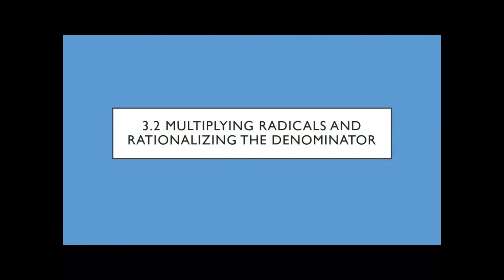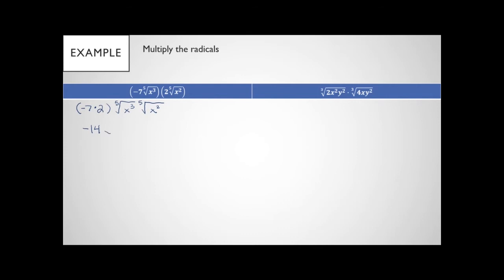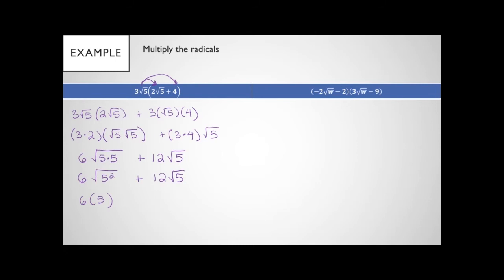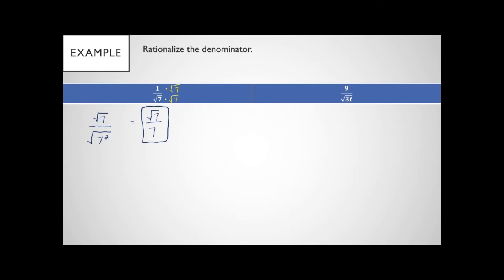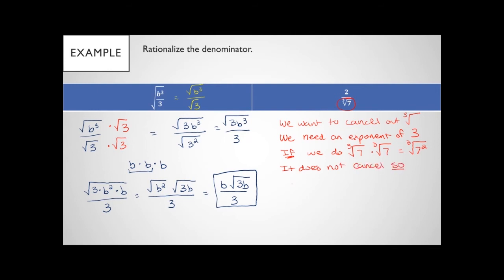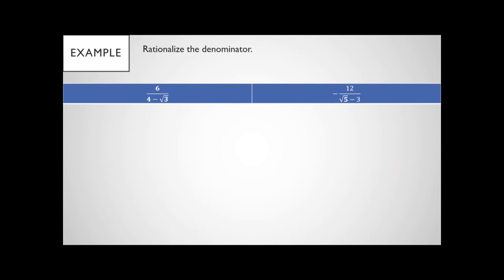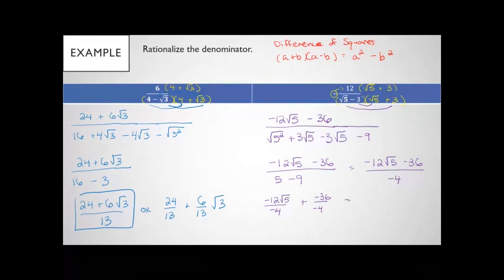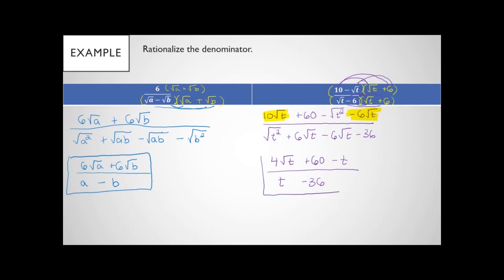MA105 Multiplying Radicals and Rationalizing the Denominator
-- Examples of multiplying radicals
-- Examples of multiplying with the distributive property and FOIL
-- Directions for rationalizing the denominator
-- Examples of rationalizing with square root and higher root denominators
-- Examples of rationalizing with binomial denominators